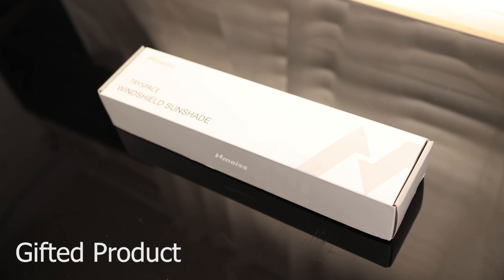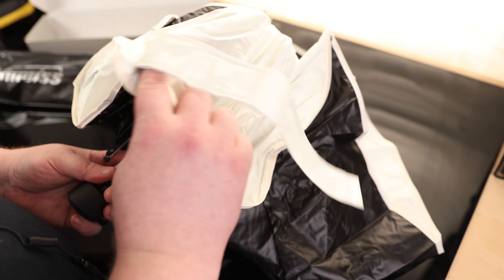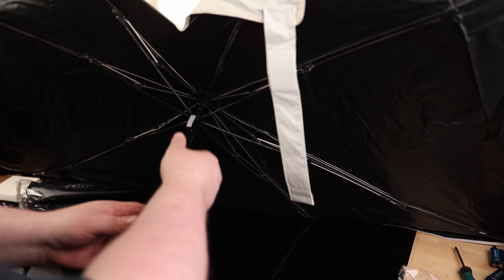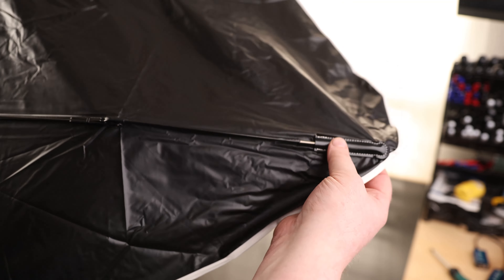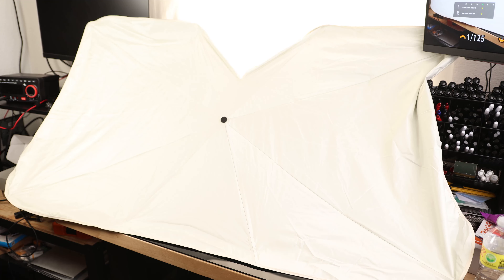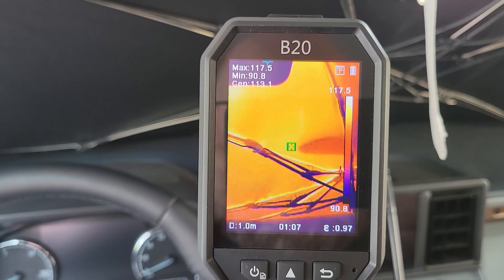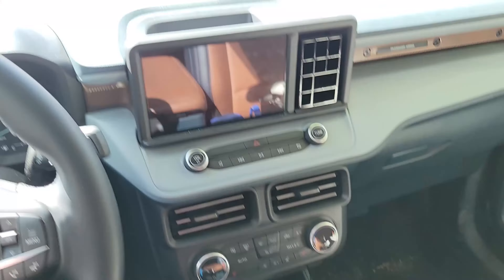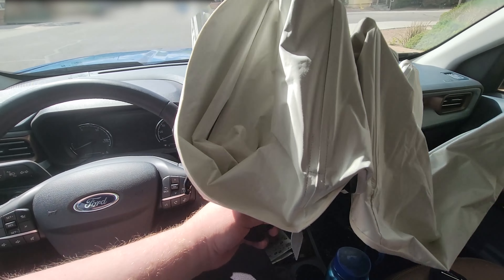[2024 Upgrade] Nmoiss Windshield Sun Shade Umbrella for Car - [Newest Vinyl Coating] Protect Car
[2024 Upgrade] Nmoiss Windshield Sun Shade
Umbrella for Car - [Newest Vinyl Coating] Protect Car from Sun Rays & Heat Damage Keep Cool and Protect Interior, Spring Structure Umbrella Edge Protect